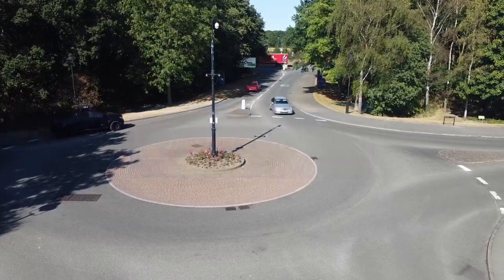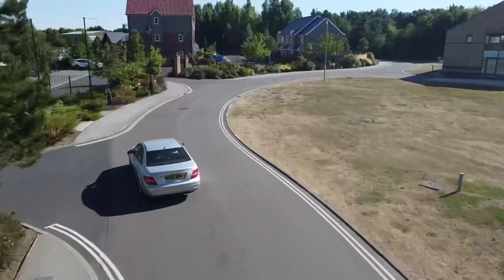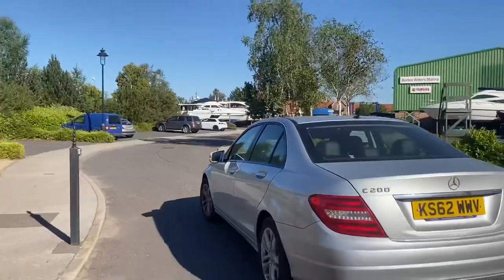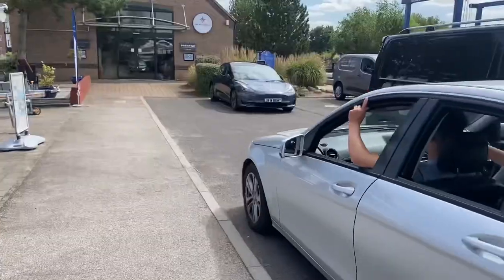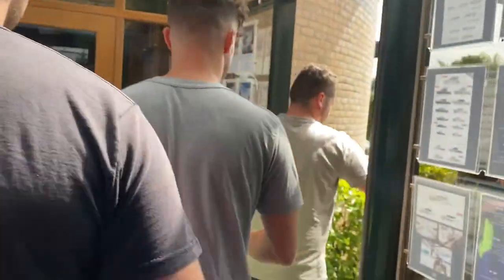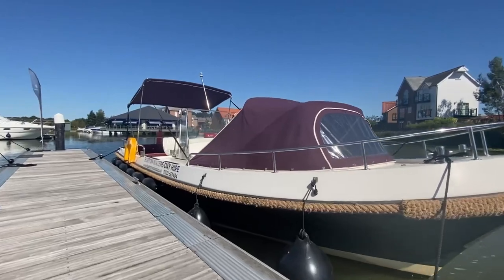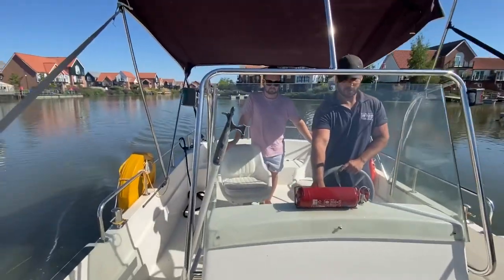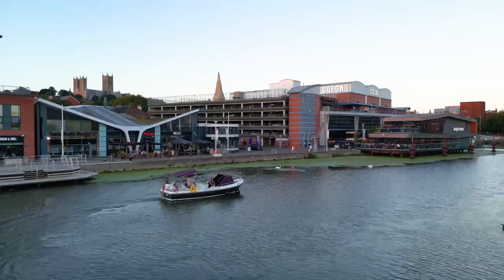Arriving at Burton Waters for your hire boat experience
A short explainer video about where to go and what happens when you arrive at Burton Waters for your day hire boat experience.